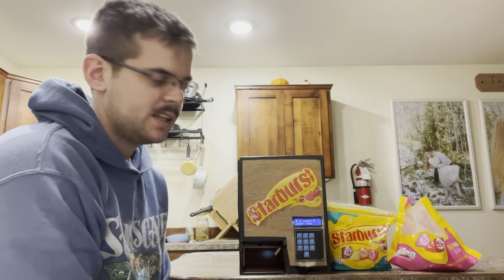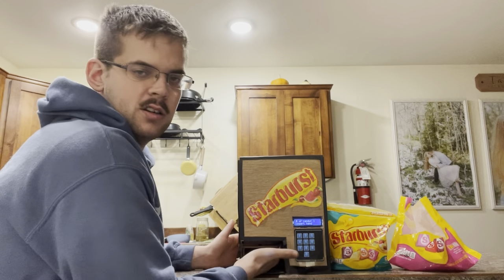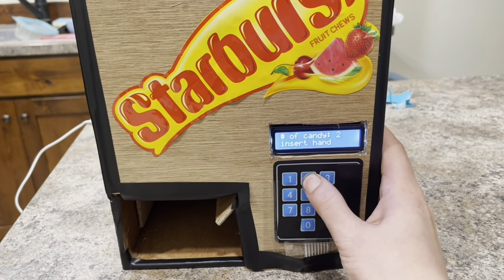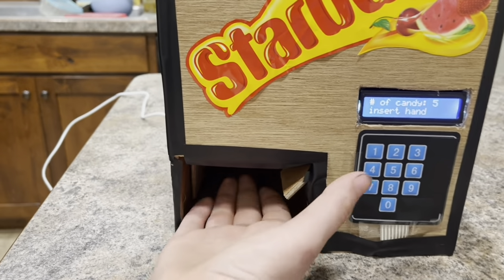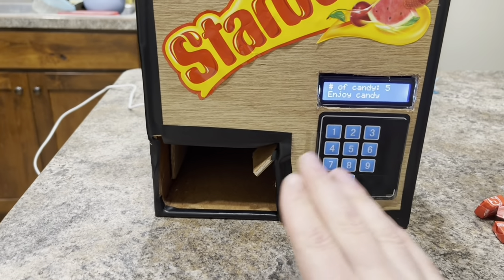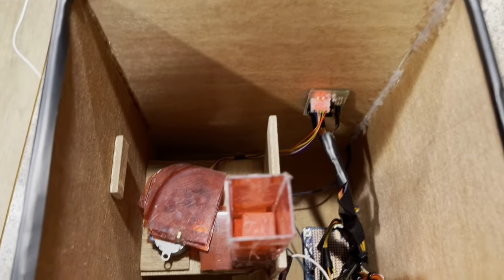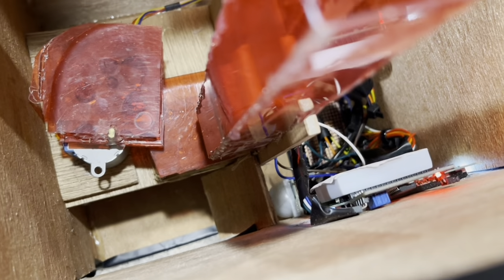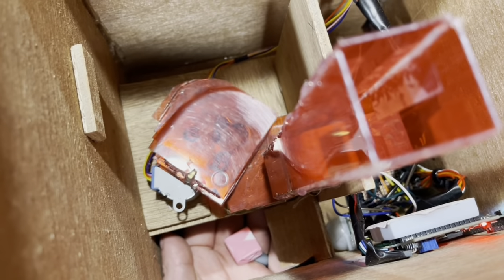Starburst Dispenser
Winter 2022